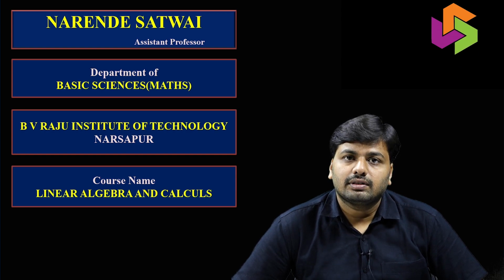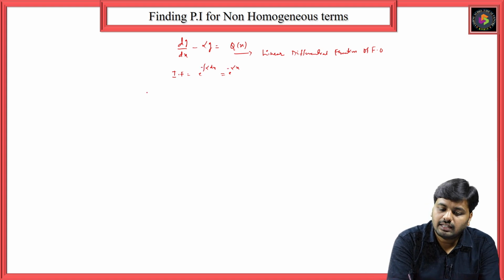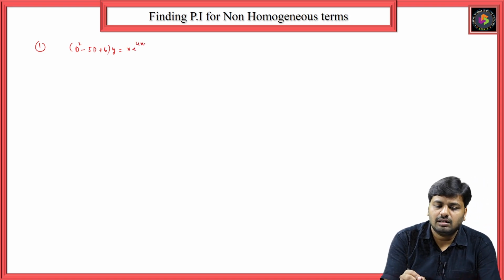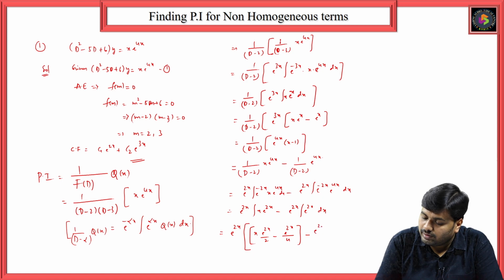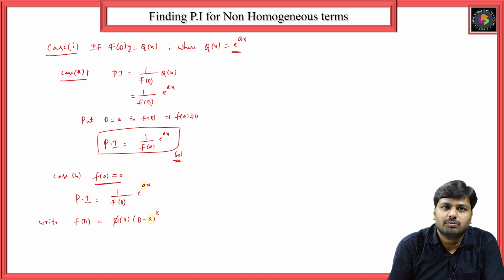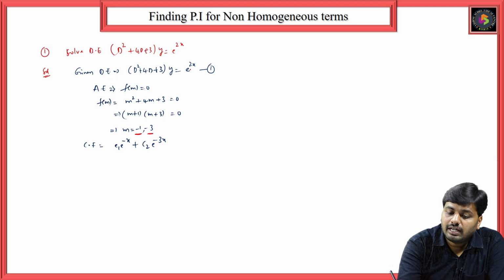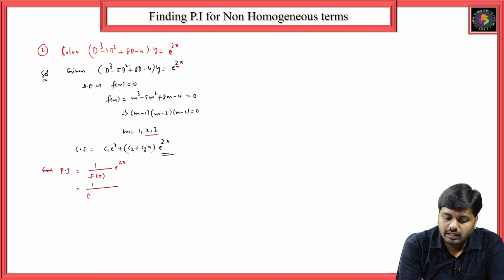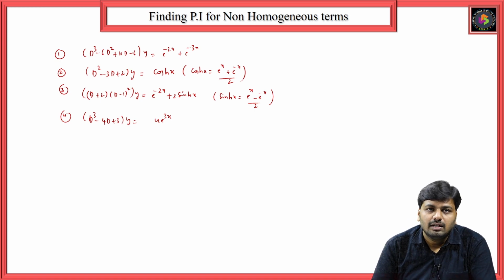Rule for Finding P.I in some special cases - Part-1 by Mr. S Narender